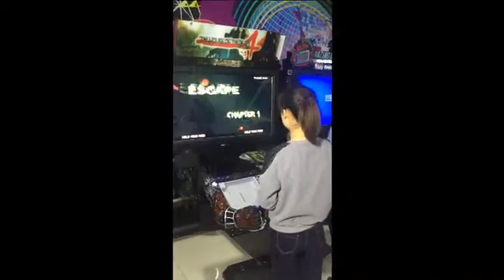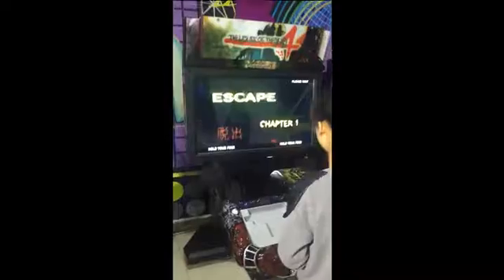鬼屋4最终版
The House of Dead 4DX+shooting simulator+interesting shooting simulator